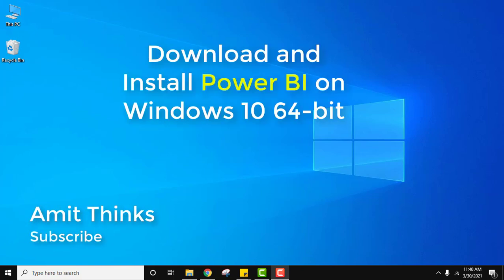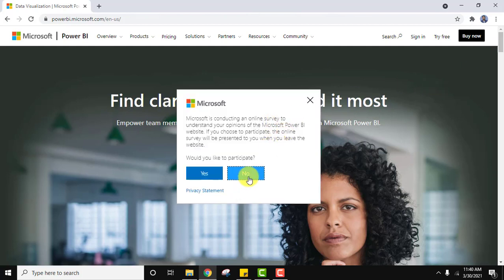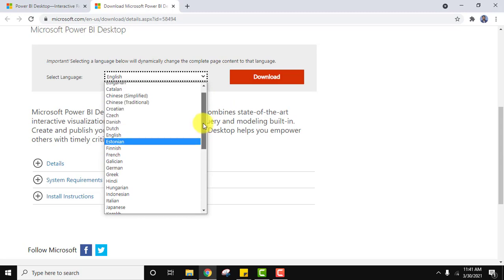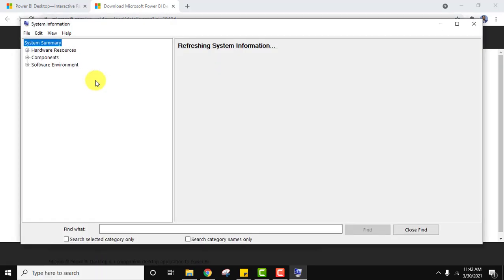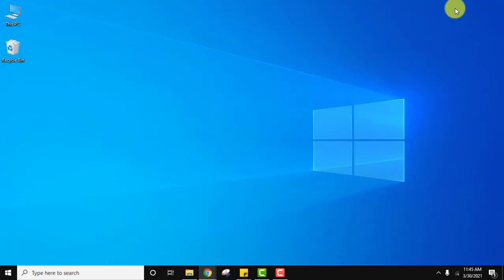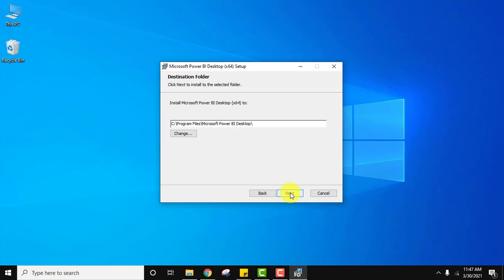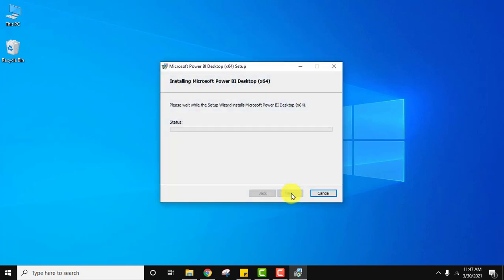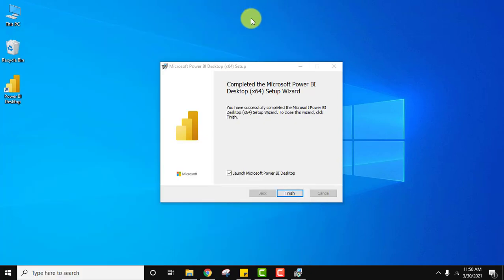How to install Power BI on Windows 10 64-bit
In this video, learn how to download and install Power BI on 64bit Windows 10 system. Power BI is a software providing business intelligence capabilities. It is owned by Microsoft.